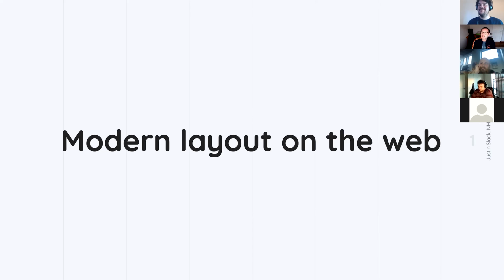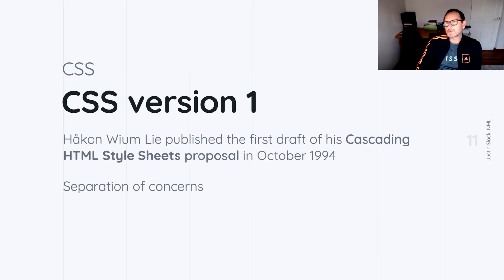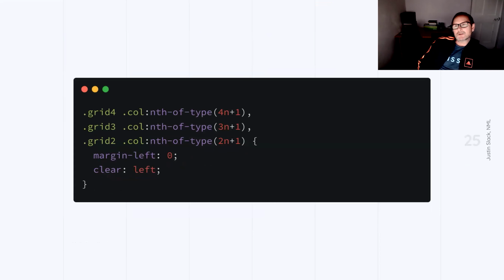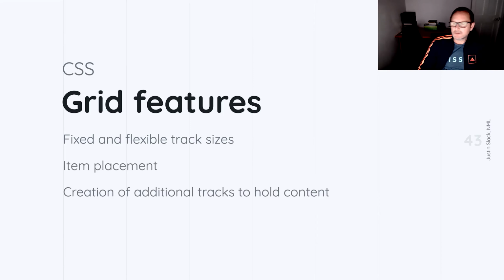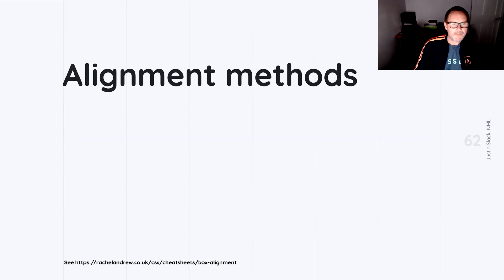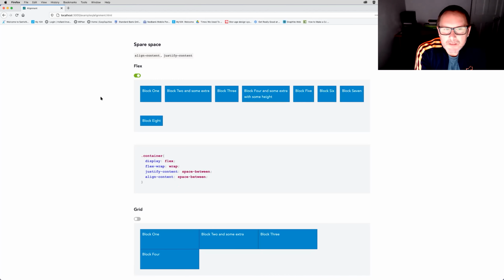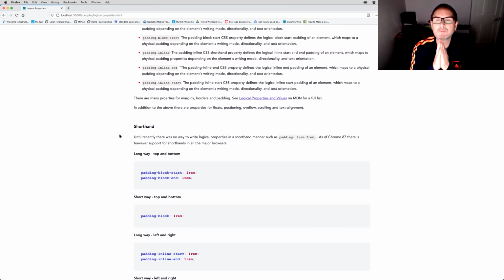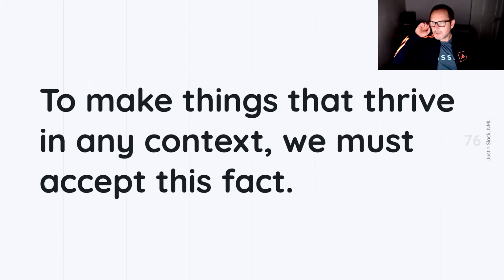Modern Web Layout in 2020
⏰ Timestamps
00:00:00 - General introduction
00:00:45 - Introduction of speaker
00:01:40 - Start of talk
00:03:20 - History of layout on the web
00:05:20 - Flow layouts
00:08:00 - Tables-based layouts
00:12:30 - CSS  1.0
00:17:30 - Fluid layouts
00:18:40 - Fixed layouts
00:19:40 - Emergence of web standards
00:22:40 - Responsive design
00:25:40 - Layout with floats
00:26:20 - CSS Frameworks
00:28:00 - New ways to do layout
00:31:30 - Flexbox
00:34:20 - Grid
00:37:00 - Grid Features
00:38:10 - Creating a Grid
00:42:50 - The fr unit
00:45:15 - Auto grids
00:47:00 - Box alignment
00:48:40 - Alignment methods
00:49:30 - Alignment values
00:50:05 - Gap
00:51:50 - Intrinsic sizing
00:54:40 - Masonry layout
00:56:40 - Logical properties
1:58:00 - Alignment examples
1:05:10 - Gap examples
1:08:00 - Logical properties examples
1:15:10 - Responsive image gallery example
1:17:00 - Complex grid example
1:18:20 - Masonry example
1:21:45 - Sub-grid
1:22:20 - The era of intrinsic design
1:23:40 - Additional resources
1:23:50 - Q&A and post-talk discussion

👽 Speaker
Justin Slack is head of design and front-end development at NML.